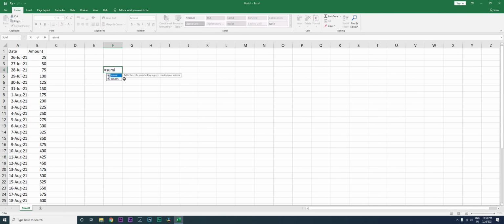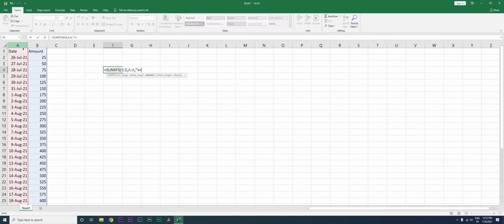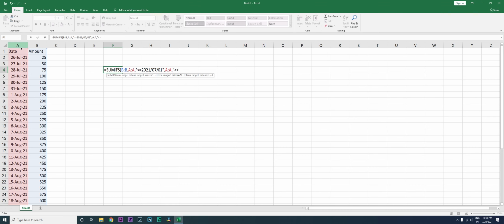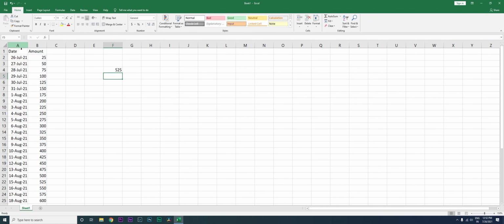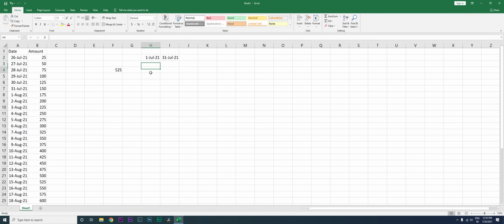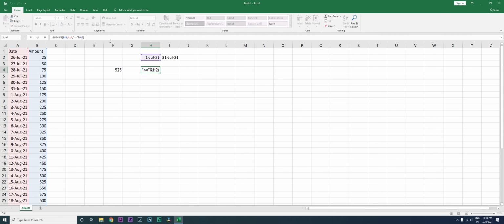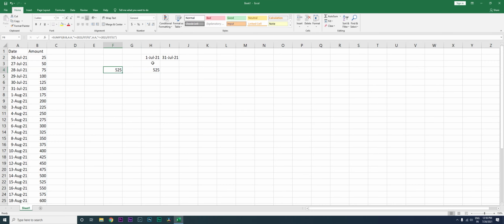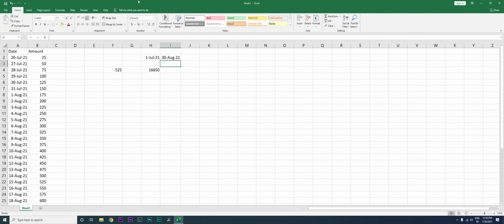How to Use Dates within SUMIFS Formula in Excel | Excel Tutorial